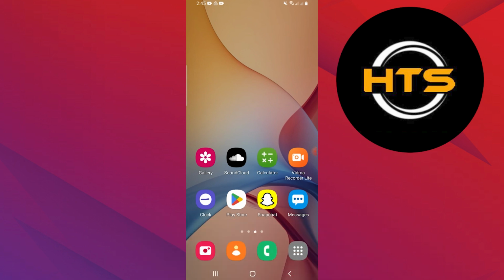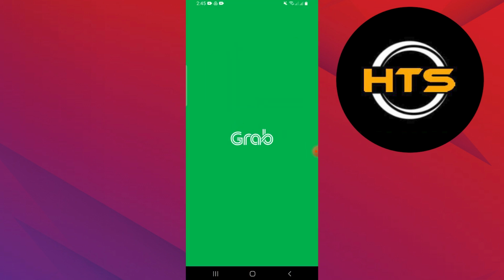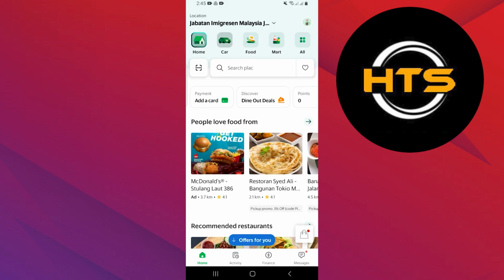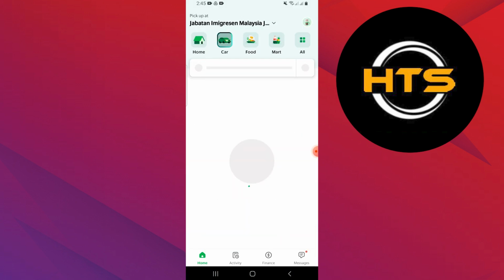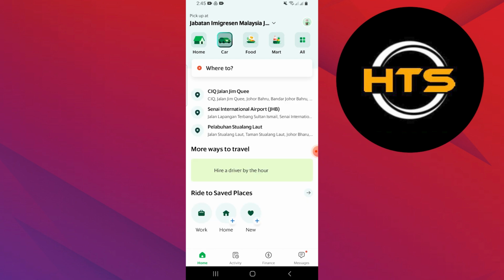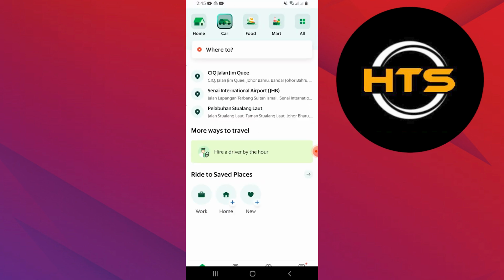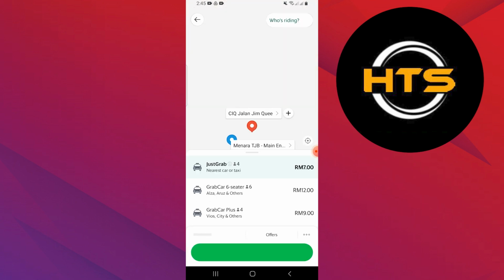How To Use Promo Code In Grabcar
Hey everyone! Welcome to this how to use voucher in grab video tutorial.

If you want to know how to redeem grab voucher code or how to redeem grab e voucher, this video is for you.

In this video, we will show you how to use grab car voucher code and how to redeem code in grab.

The steps on how to use grab voucher for transport and how to use gift voucher in grab is easy.

After watching this video, you will find out how to use promo code in grab, and how to use grab express voucher.